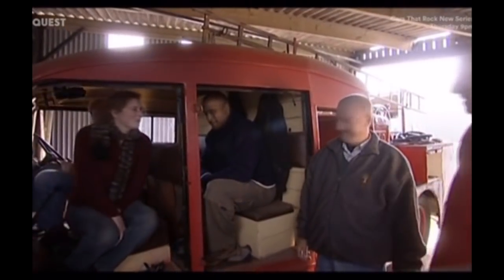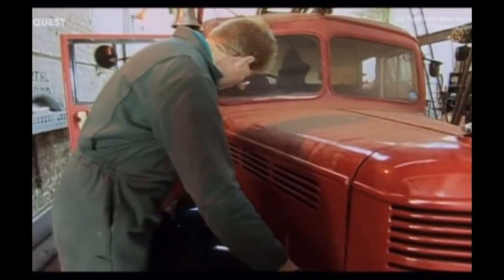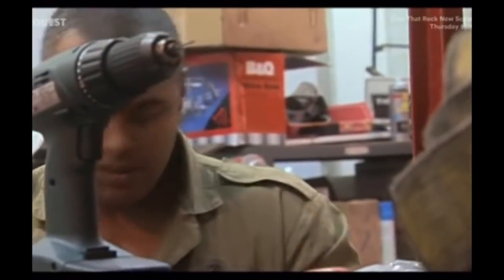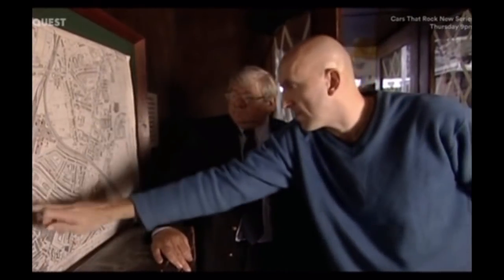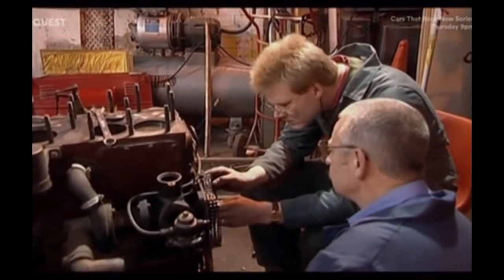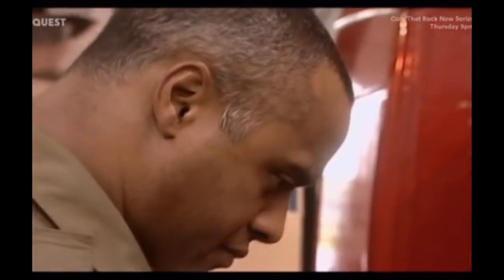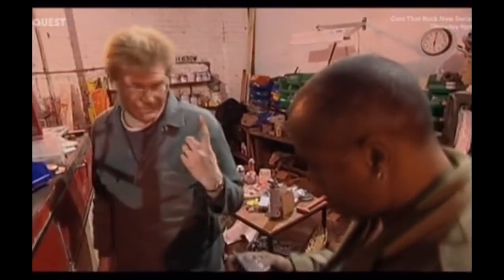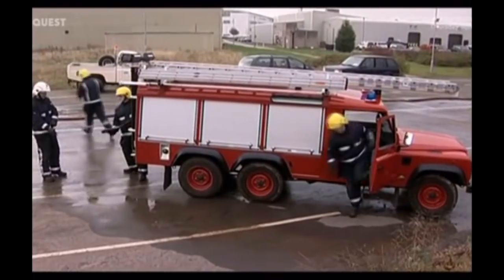Salvage Squad WWII Fire Engine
hello and welcome the team put the life back in to a world war 2 fire engine. i had this on you tube but was in parts so put it as a whole episode. hope you like and thank you for watching.